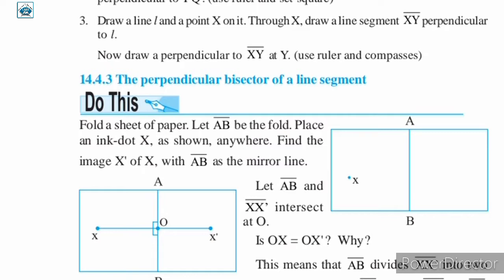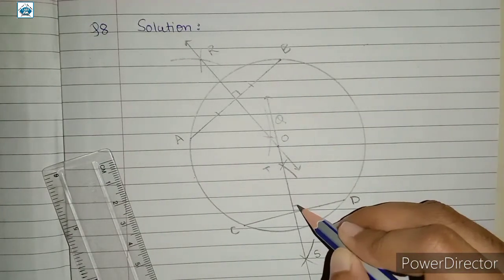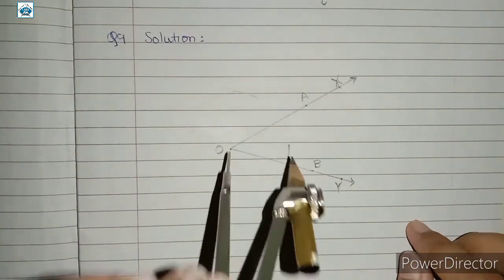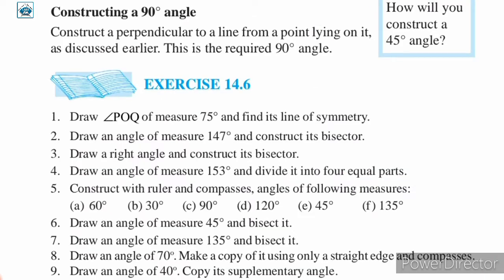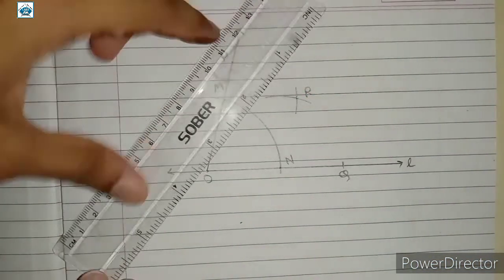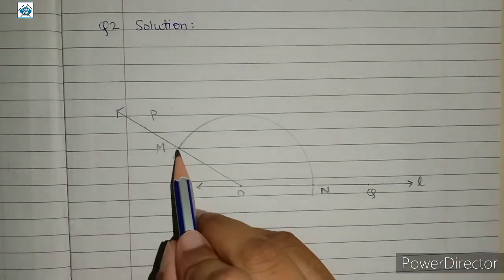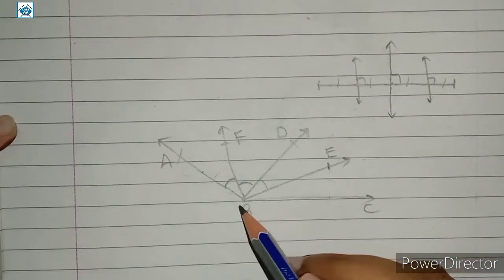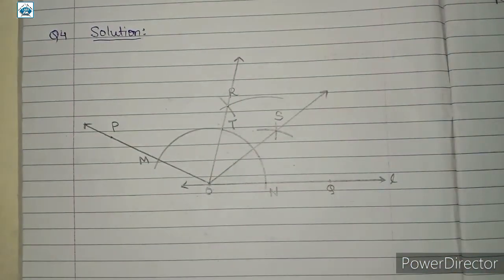Std 6th Maths Ch-14 Practical Geometry Part-5